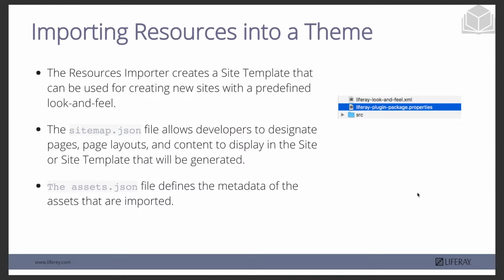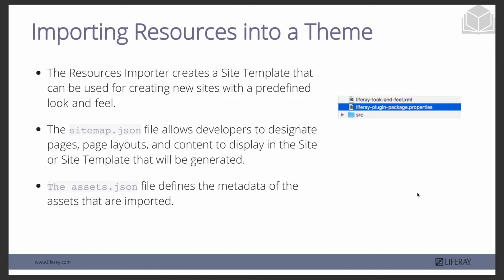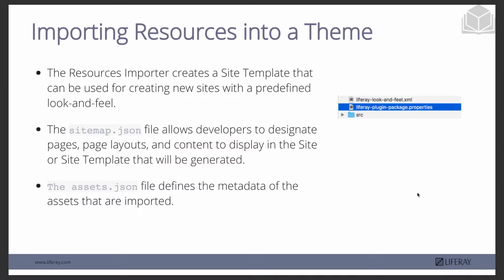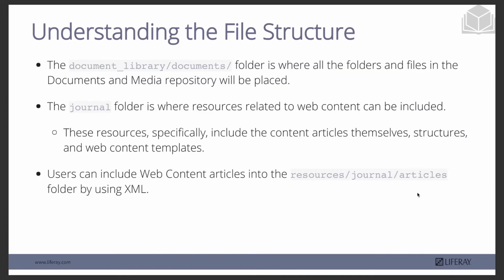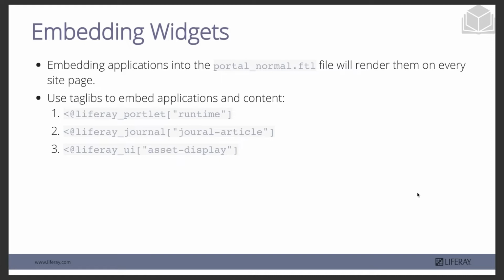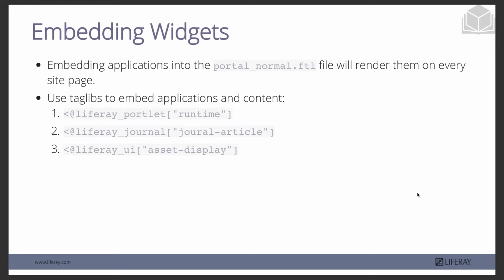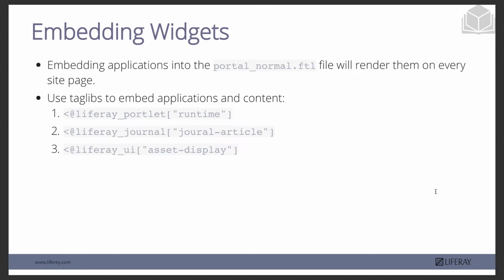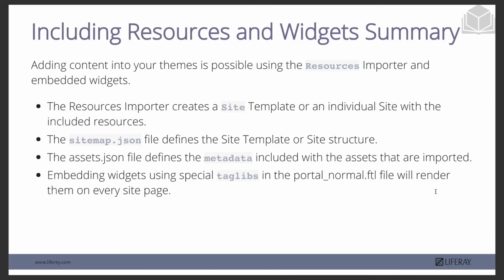Importing Resources and Exporting Applications 7.1 Front-End Dev